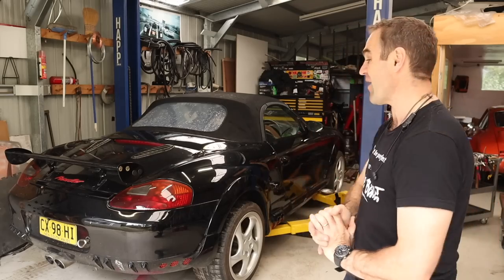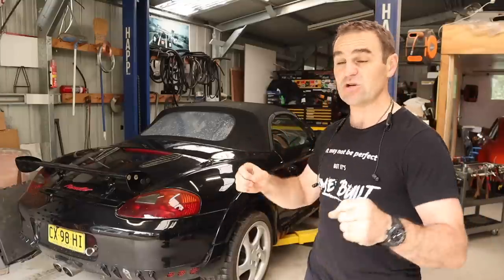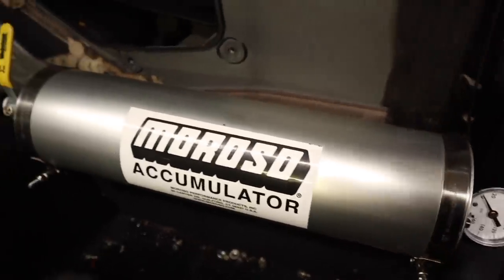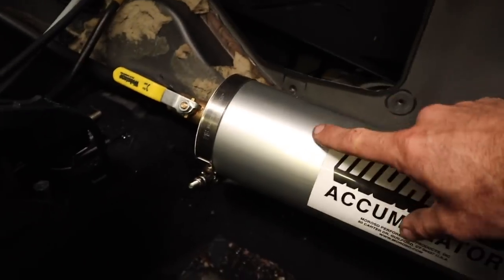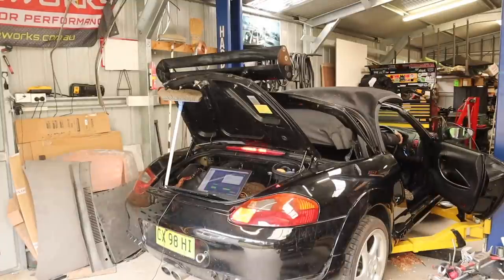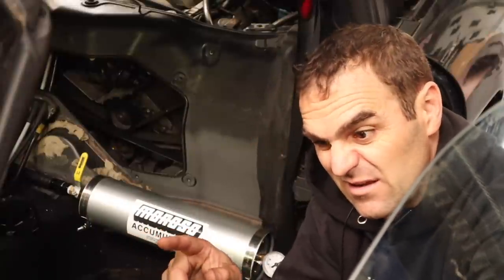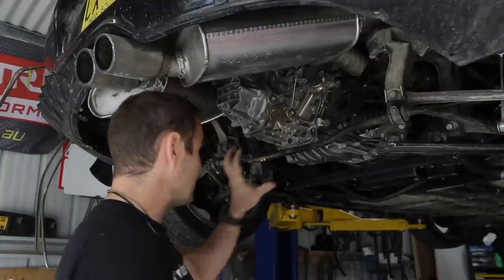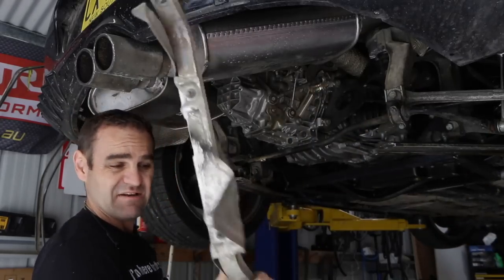One Step forward 2 steps back - Porsche 986 Boxster V8 engine swap track car build 22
Vacuum Bleeder

3 in 1 Sheet metal press brake/guillotine/roller

Mailing Address;

AUSTRALIA